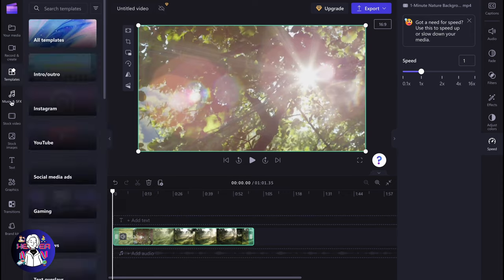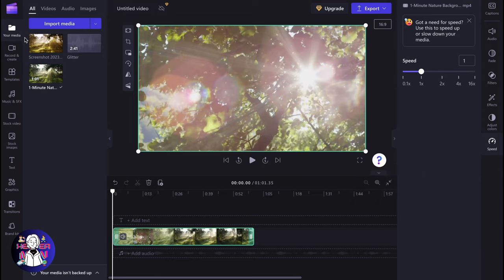How To Take a Screenshot in ClipChamp